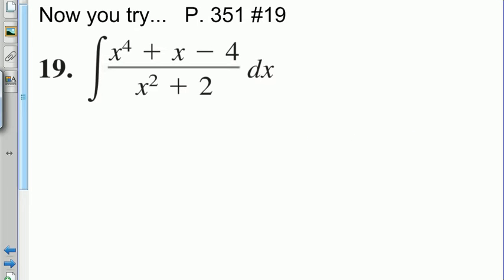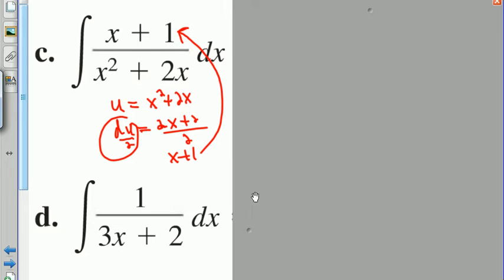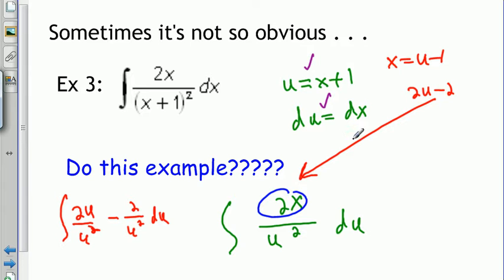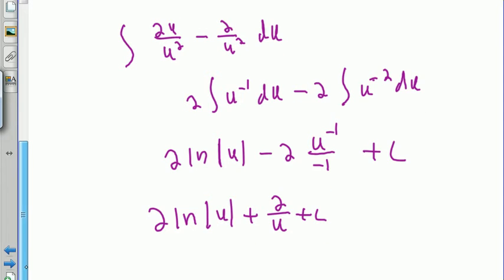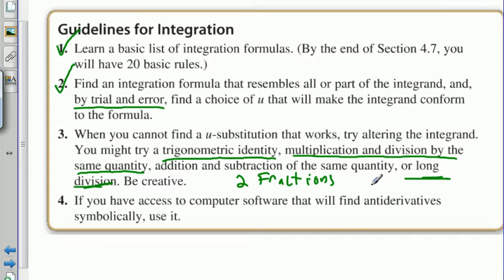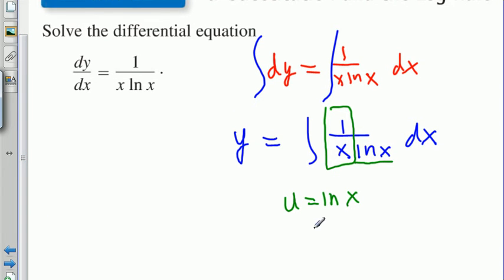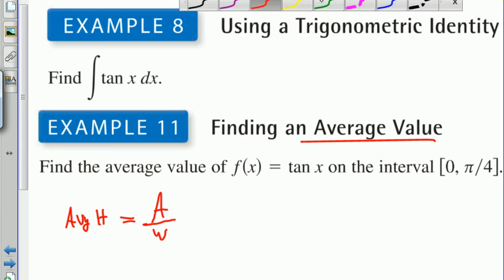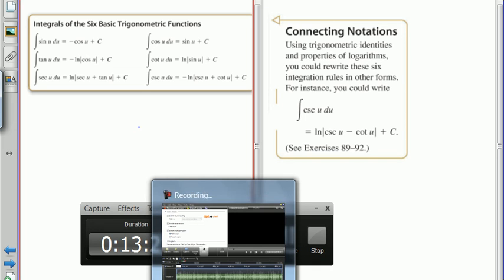AP Calc - 4.6d - Integration with Natural Log Continued